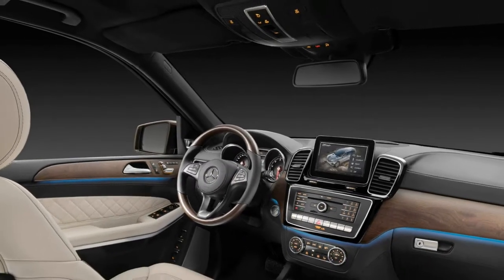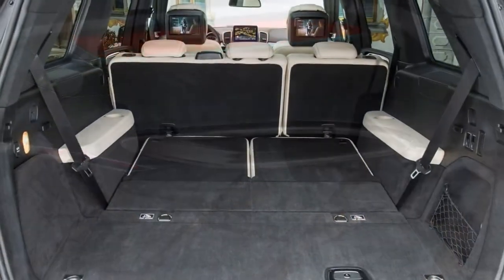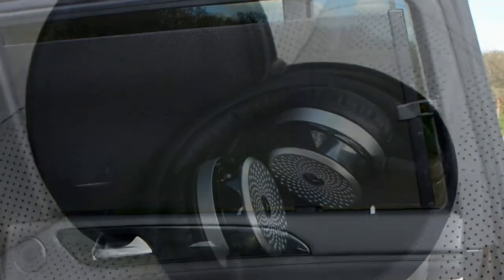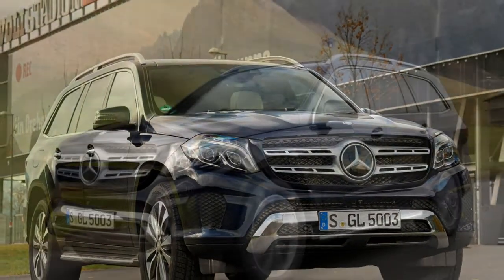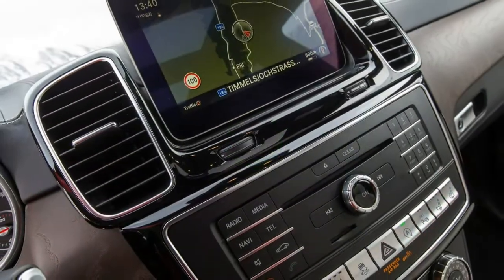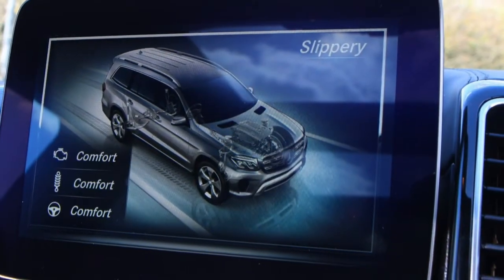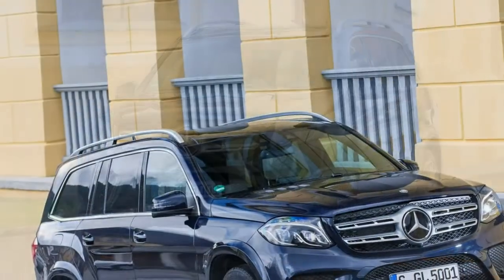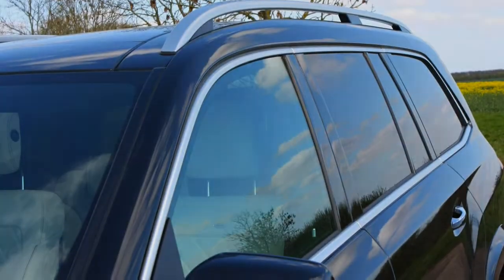Mercedes-Benz GLS-Class 2018 Car Review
The Mercedes-Benz GLS-Class can be a full-size luxury SUV manufactured by the German carmaker Mercedes-Benz since 2006.

 It is often a three-row, seven-passenger vehicle positioned higher than the GLE-Class inside the lineup and is also the flagship from the Mercedes-Benz SUV line. The GLS shares exactly the same unibody architecture with all the GLE-Class. The vast majority of GLS-Class vehicles are assembled at Mercedes-Benz US International, Inc, in Tuscaloosa County, Alabama aside from a small number of early production 2007 model vehicles that were manufactured in Germany. The first generation (X164) was manufactured between 2006 and 2012 and was replaced in 2012 because of the new generation GL-Class (X166).  From 2016, using the release on the facelifted X166 second generation model, the GL-Class was renamed as Mercedes-Benz GLS-Class per the revised nomenclature adopted from the brand. Under built, SUVs makes use of the base name "GL", followed because of the model's placement in Mercedes-Benz hierarchy. The "G" is designed for Geländewagen (German for off-road vehicle) and alludes the long-running G-Wagen. This is followed through the letter "L" that behaves as a linkage together with the letter "S"—the GLS being the SUV equal to the S-Class.  The GL was the 1st full-size SUV from your German automaker. Its main competitors are the Land Rover Range Rover, Lexus LX, Cadillac Escalade, as well as the Lincoln Navigator along using the upcoming BMW X7.